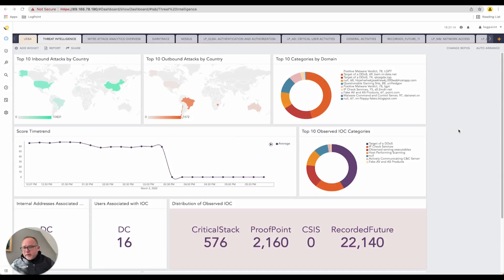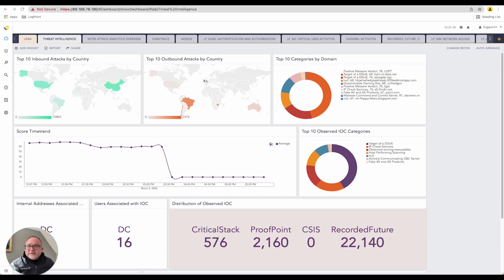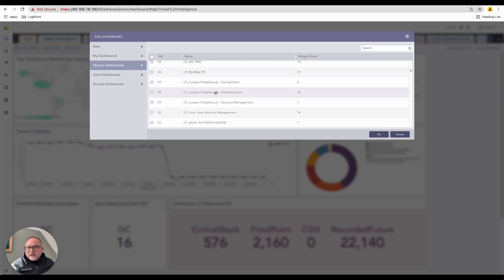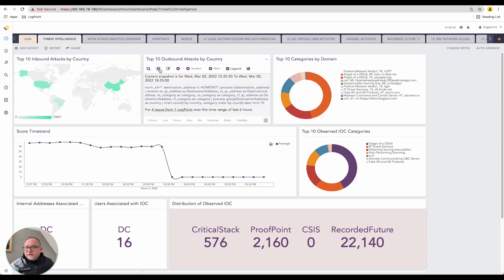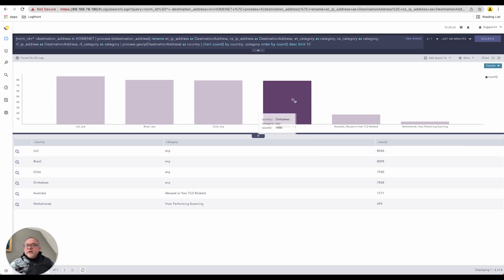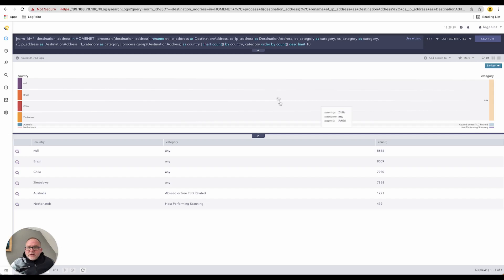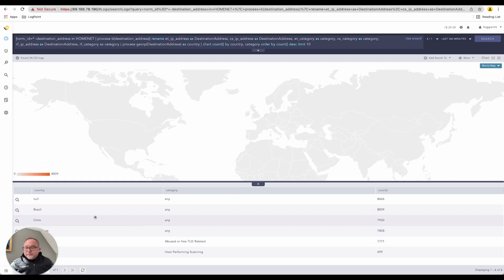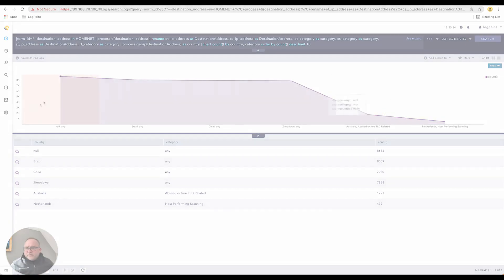A walkthrough of the Logpoint dashboard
Our senior presales engineer Jason takes a tour of the Logpoint dashboard, including how to configure dashboard widgets, customize the dashboard and perform a search directly from the dashboard.

TIMESTAMPS
0:00 Where to find widgets and dashboards
0:41 How to add a new dashboard
1:10 Understanding and working with widgets